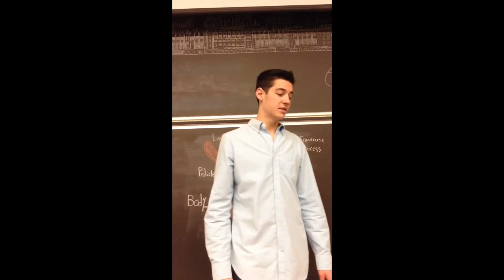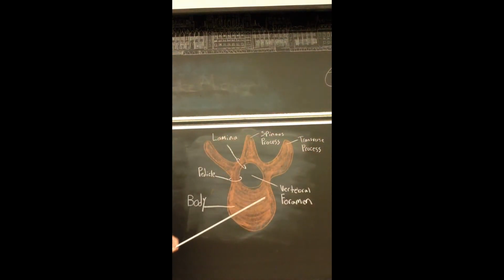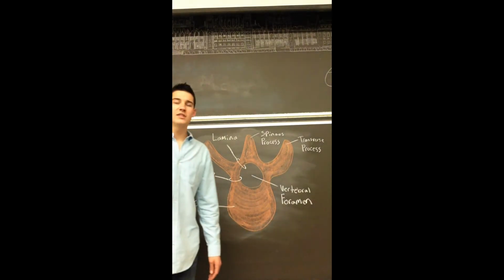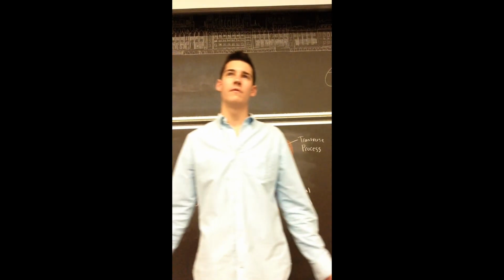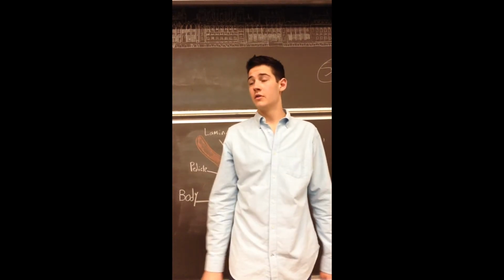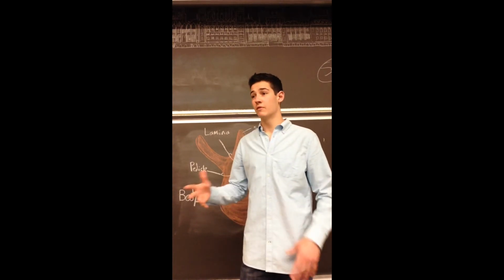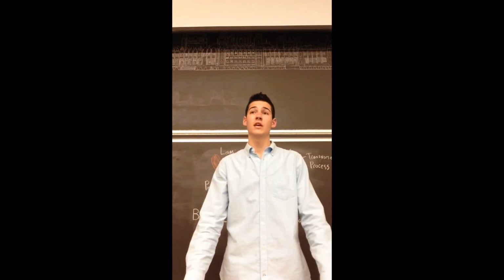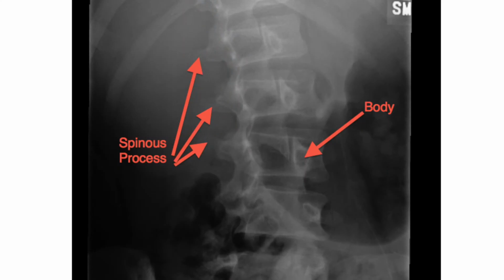Anatomy Experience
MVS 230 Anatomy Experience